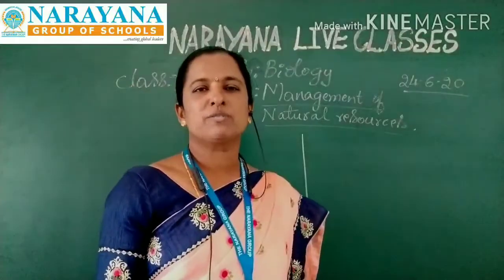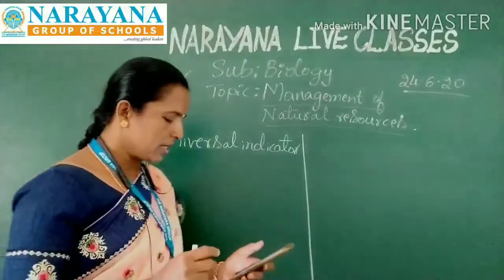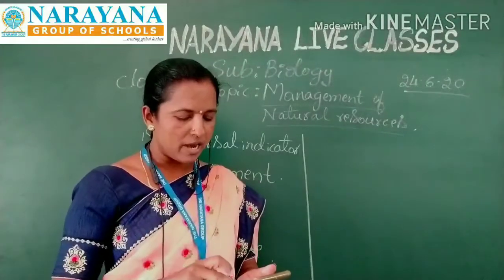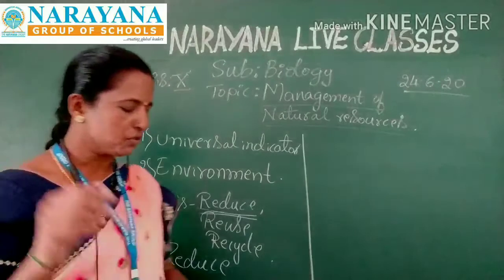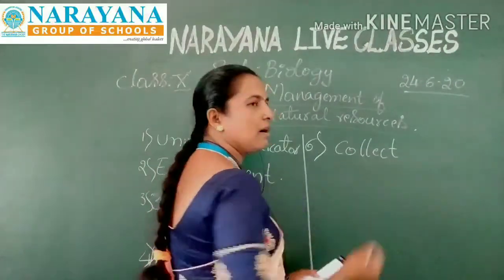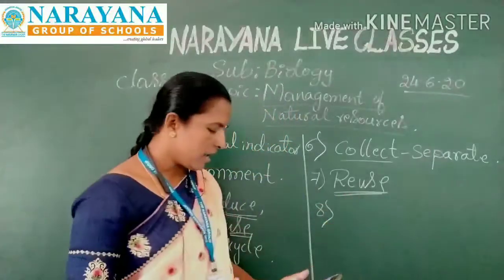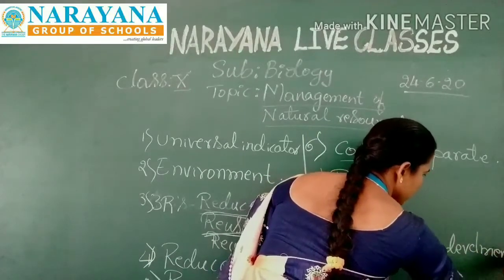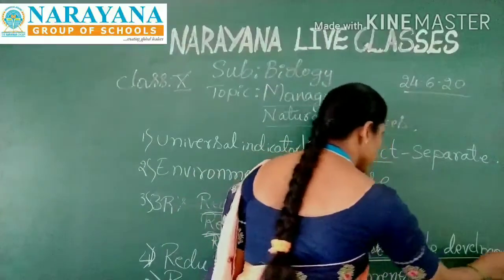CBSE CLASS 10 BIOLOGYMANAGEMENT OF NATURAL RESOURCES 24 06 20